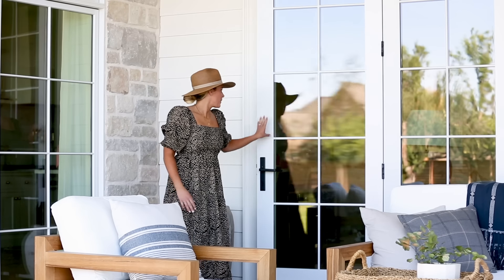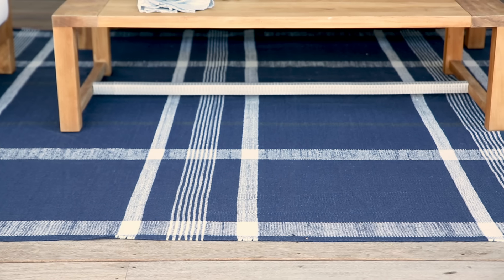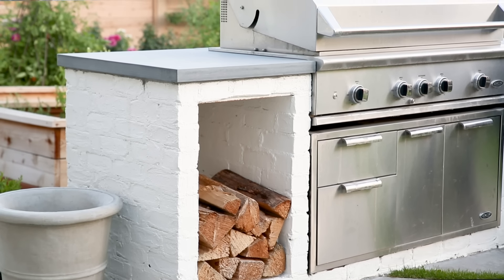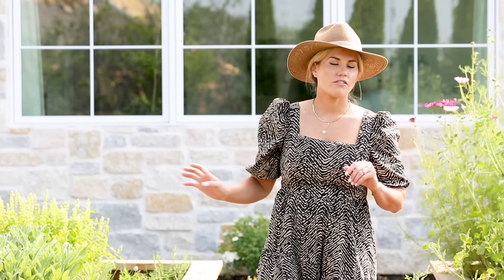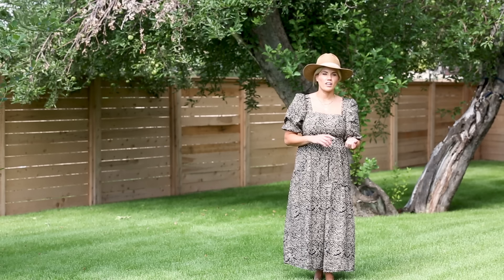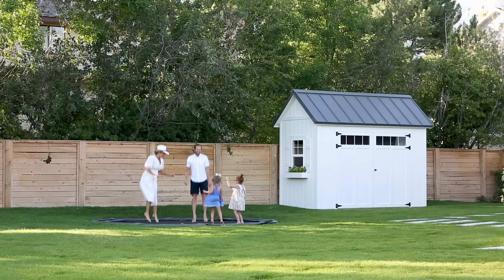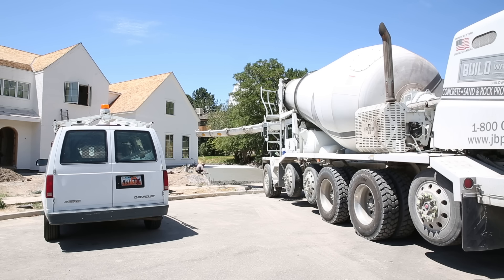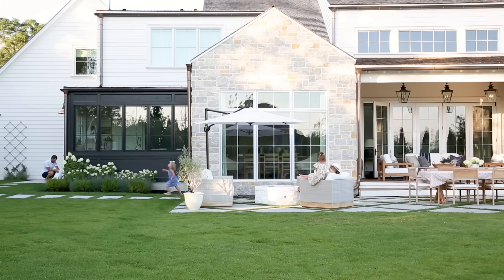The McGee Home: The Backyard Tour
Join us for a stunning tour of the McGee family's backyard! In this video, Shea McGee shares the design and details of their outdoor space, including the lounge and dining areas, garden, playhouse, and garden shed. See how they blend indoor and outdoor living with beautiful landscaping, functional spaces, and family-friendly features. Don't miss the inspiration for creating your own backyard oasis!